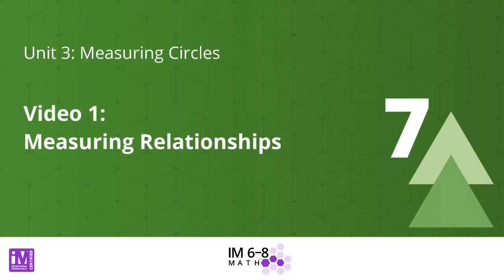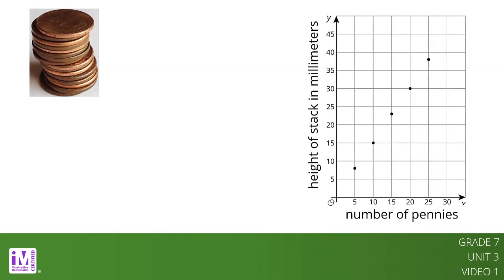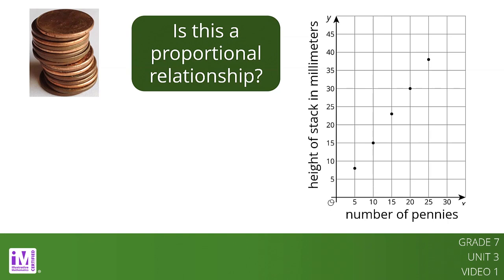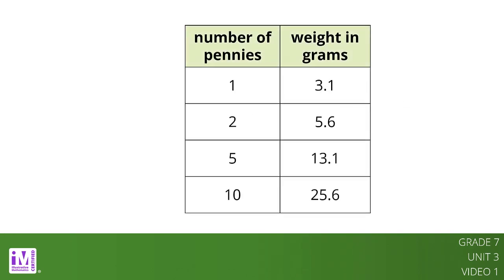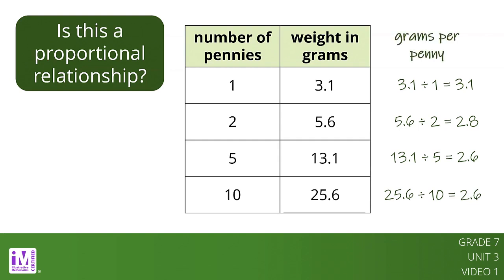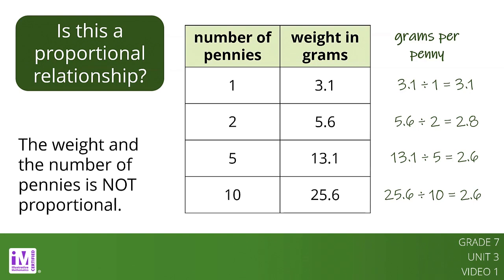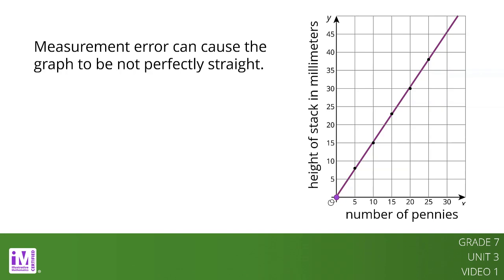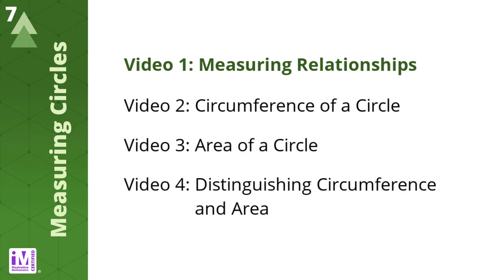VLS G7U3V1 Measuring Relationships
This is video lesson summary one of four for Grade 7, Unit 3, Lesson 1.